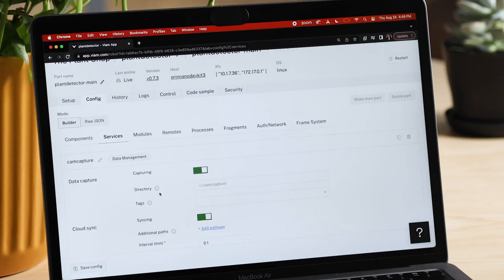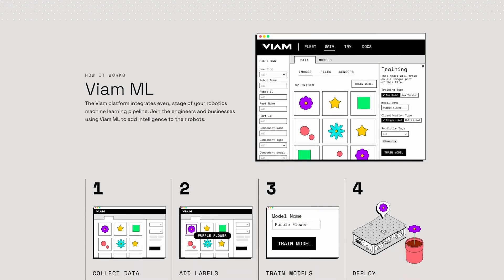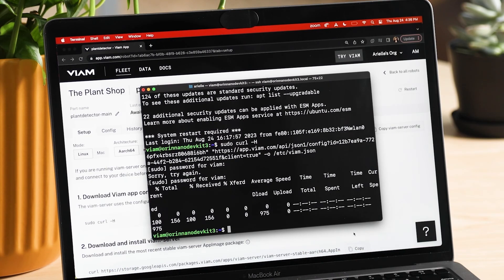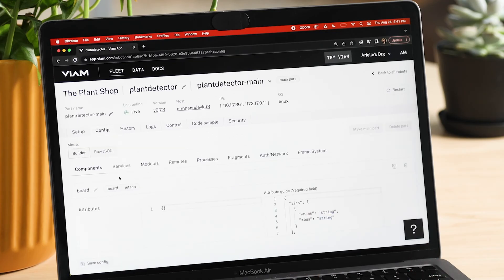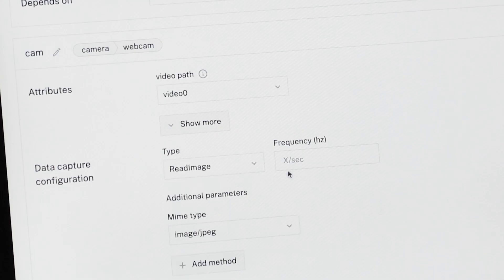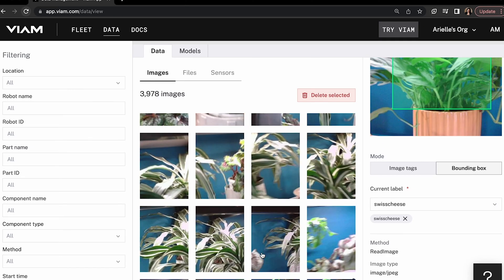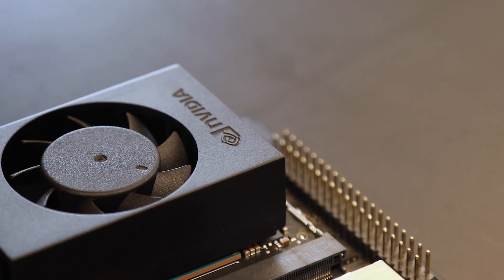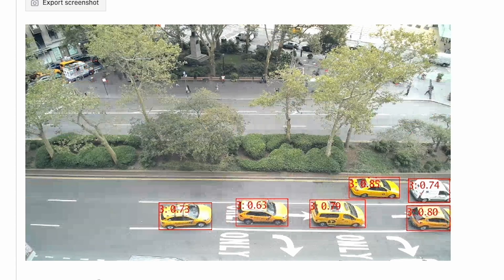Accelerate Robotics ML with Viam and NVIDIA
In this era of unprecedented data generation, Viam and NVIDIA offer fast and efficient tools to tap into machine learning and move your business ahead. This webinar will demonstrate how Viam's app and ML Model Service—coupled with the power of NVIDIA Jetson Orin Nano—make training and deploying ML models to your robots much faster and easier. In as little as five minutes, you can now deploy an ML model to your robot.

In this webinar you'll learn:
→How to use Viam's app and ML Model Service, combined with NVIDIA, to effortlessly train and deploy machine learning models.
→Ways to use Viam's Module Resource Registry for discovery, usage, deployment, and management of robotic drivers and custom services.
→Viam's hardware abstraction, which lets you seamlessly swap out components such as cameras, simplified by an auto-discovery service.

👉 Who we are & what we do: viam.com
And, to start using the platform with your Jetson Orin Nano,